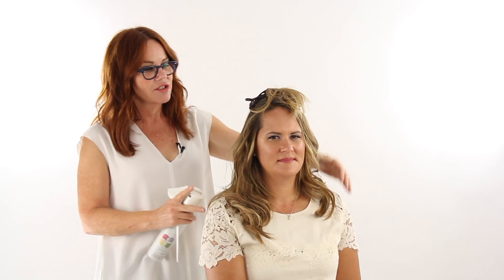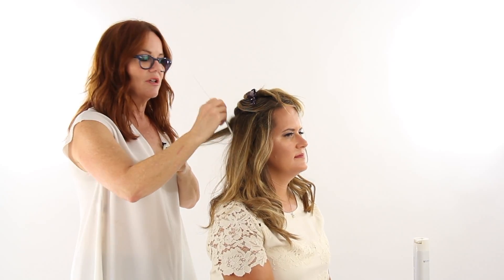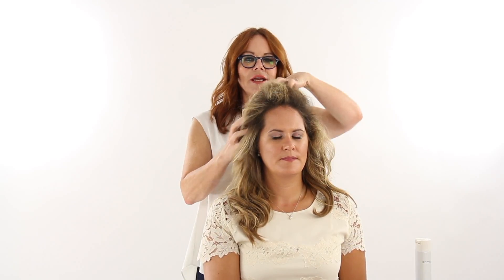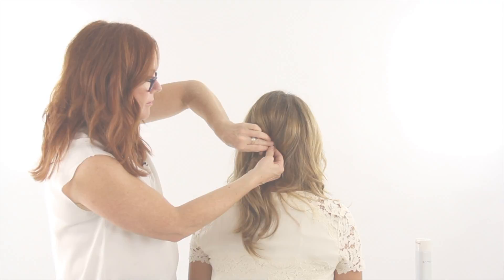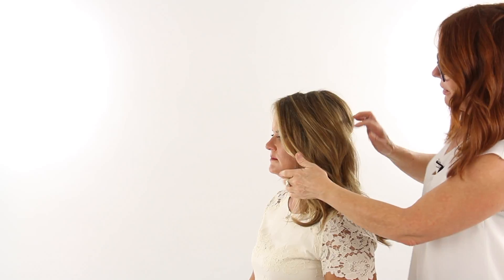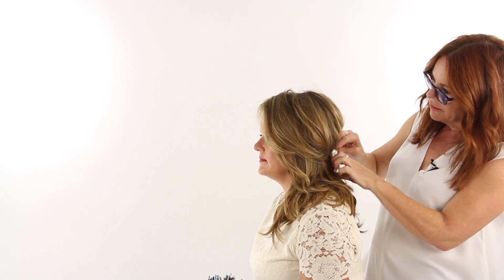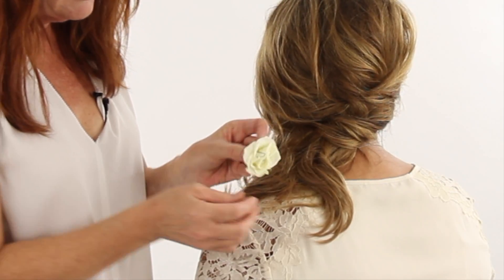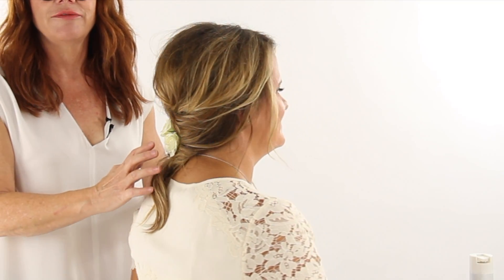Out There With Ruth - Bridal Look with Extensions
This week Ruth takes us through a step-by-step of how to utilize extensions in hairstyles for brides. A lot of brides want a look that is half up and half down, and this style fits the bills while adding extra density and volume with the use of extensions.